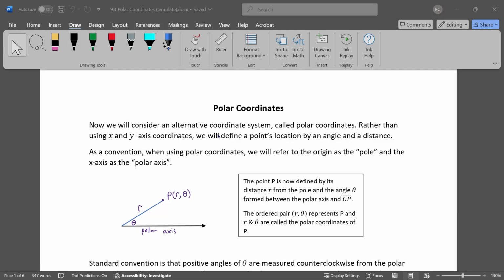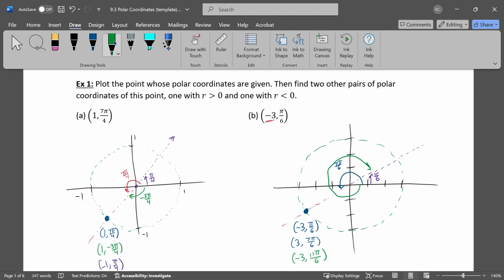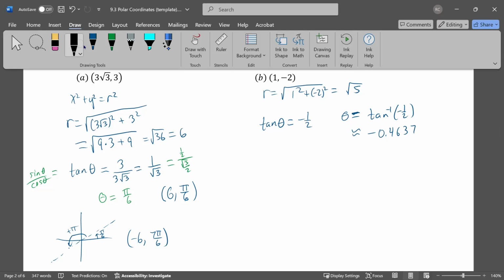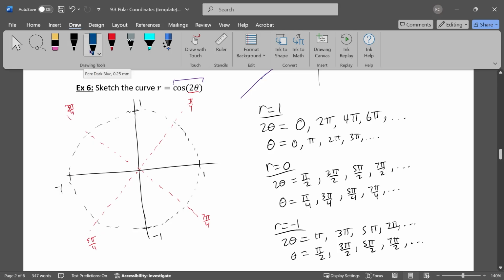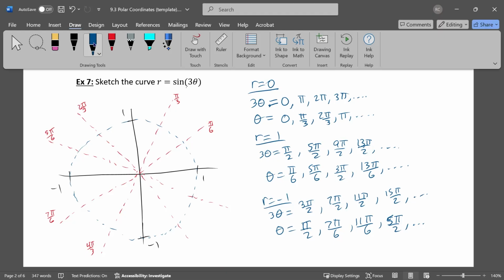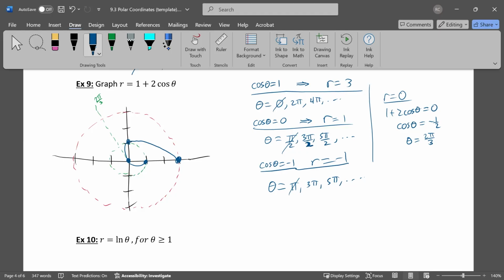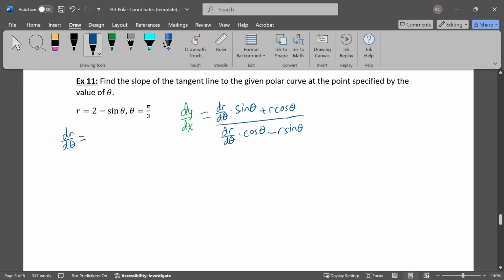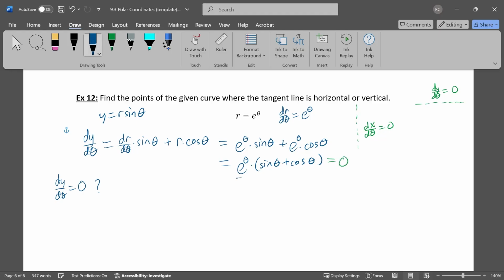ALSO OLD Polar Coordinates